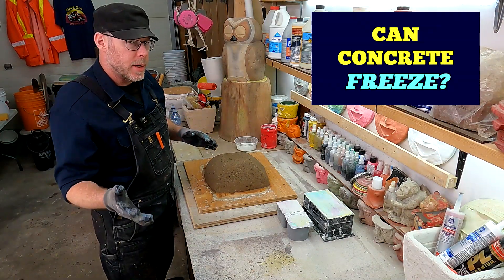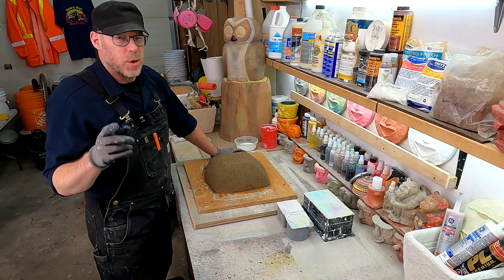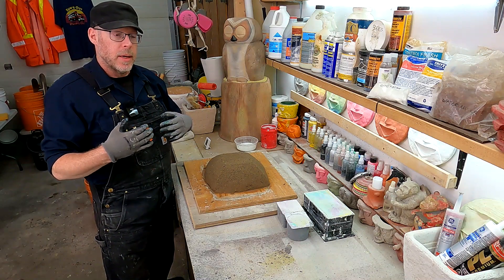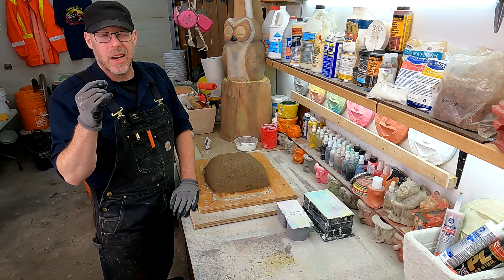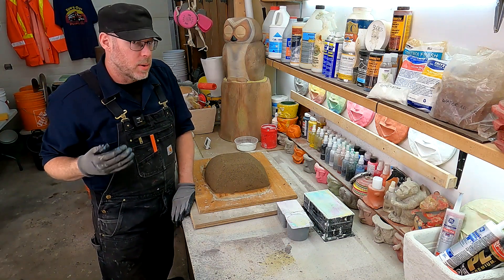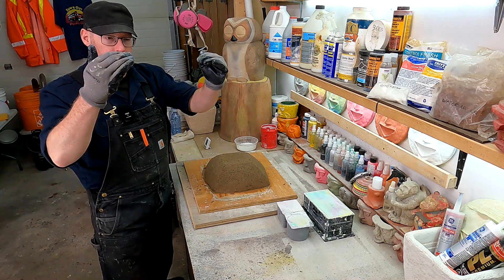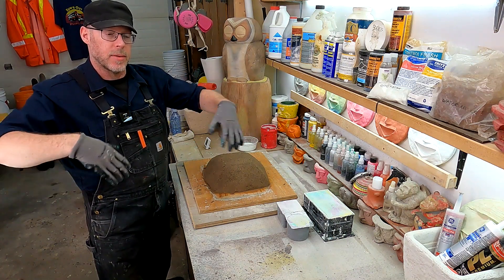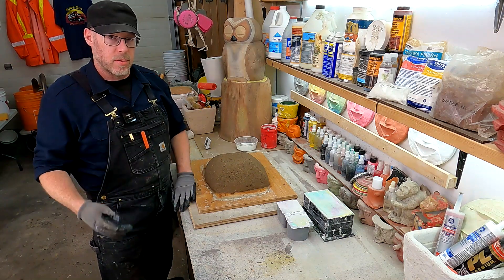Can Concrete Freeze?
Concrete can definitely freeze.  Whether it is newly poured concrete or very old concrete, it can freeze.  There are a few things you should know about concrete and freezing, including de-icing icy concrete.

When snow or ice forms on concrete, it will begin to melt and absorb into the concrete on warmer days or in warmer weather.  But if it gets cold again, that water absorbed into the concrete will refreeze, expanding as it freezes.  This expansive force is very destructive and will definitely be strong enough to "break" concrete.  This freezing absorbed water gets under the top layers of the concrete and, when refreezing, breaks the surface layer of the concrete resulting in spalling and pitting.

Often, when pouring concrete in areas with cold weather, a concrete admixture called Air Entrainer is used.  These are like little soap bubbles that leave tiny spaces for the expansion of freezing water that permeates into the concrete.  It helps to lessen damage from freeze and thaw.

In many areas, using de-icing salts to melt ice and snow on concrete is common practice.  But this also leads to similar damage as the snow and ice alone.  Once the melting begins, salty water is now absorbed into the concrete and when the water is gone, salt crystals remain. These salt crystals also expand and cause damage much like the ice and snow.

Using a concrete sealer could be one of the ways to protect concrete against water permeation and damage from freeze and thaw cycles.